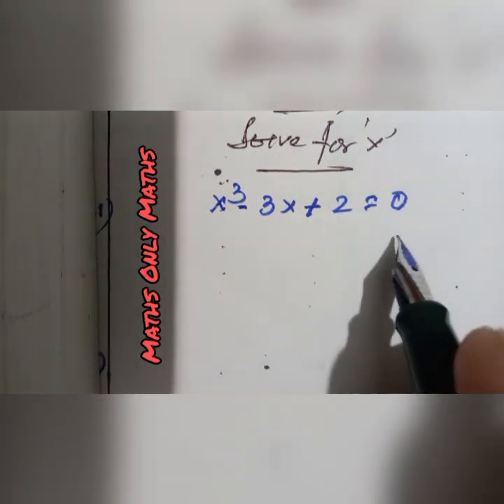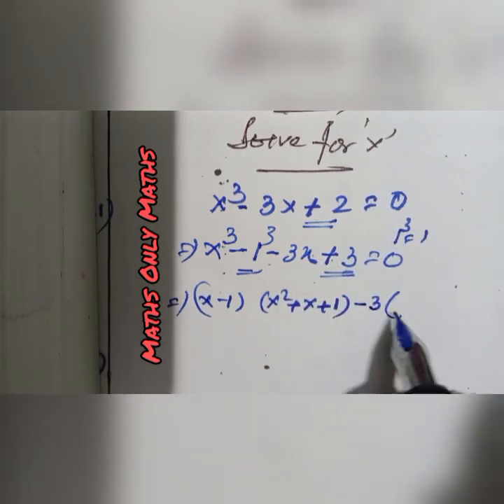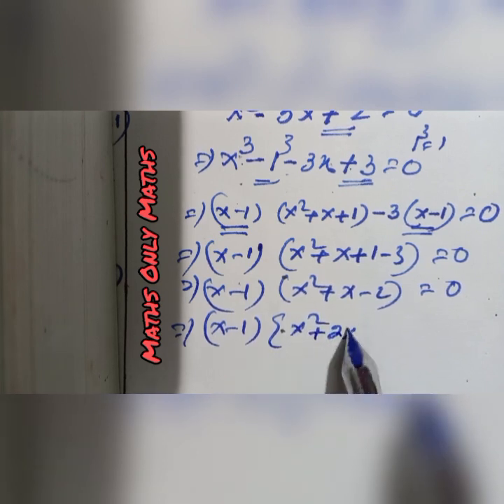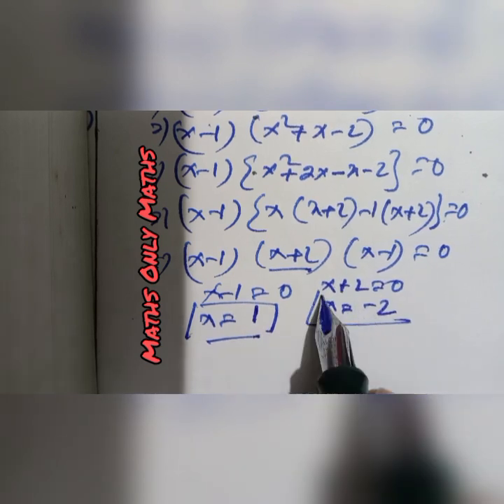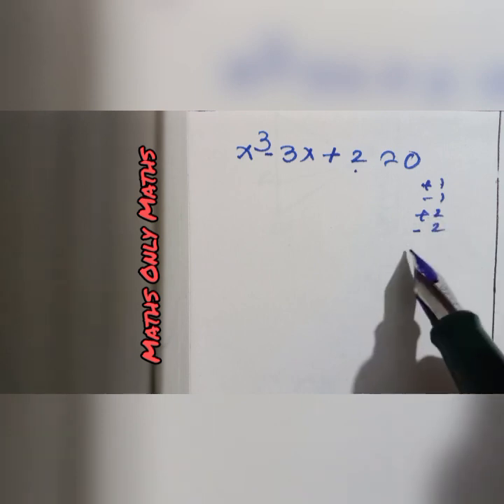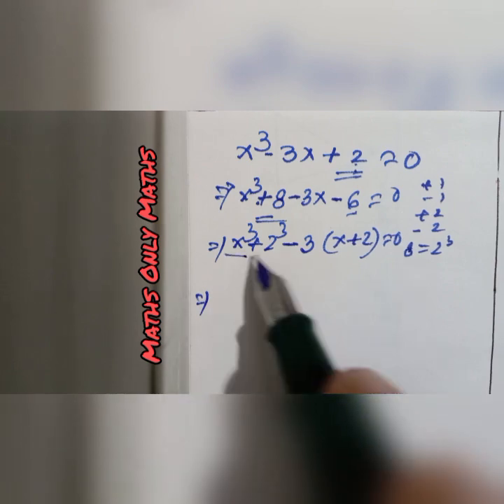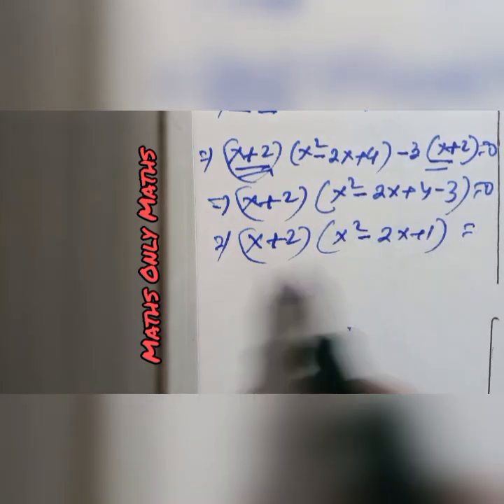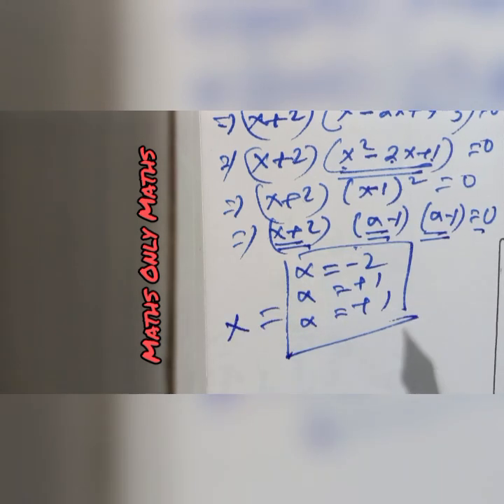Cubic Equation | Solve x³-3x+2 =0 Quadratic Equations | Factorisation |Solving Cubic Equation